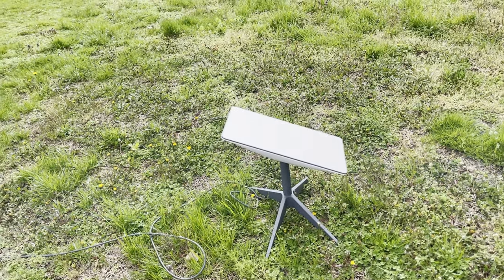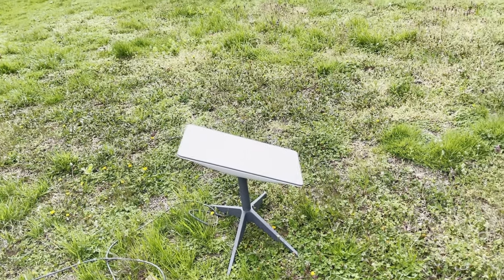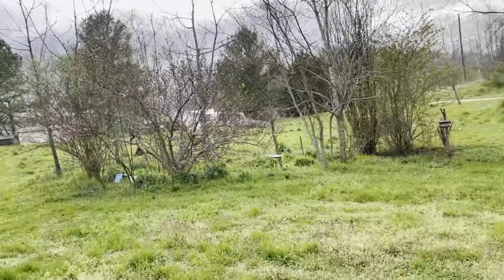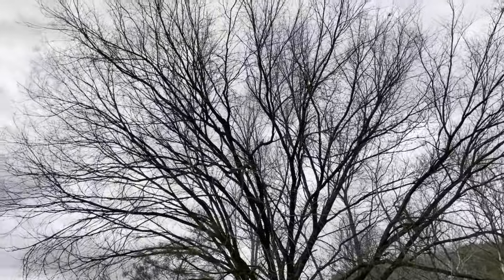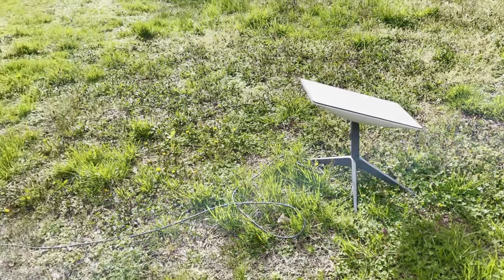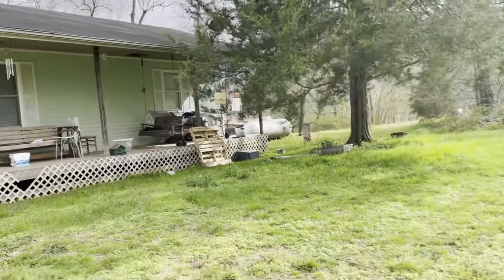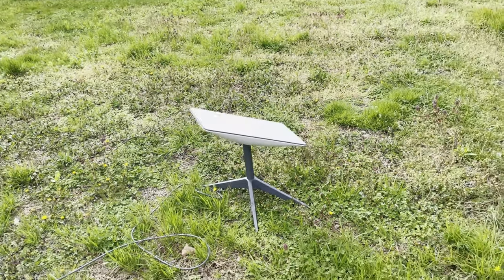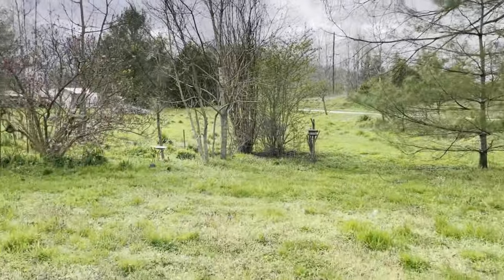How Fast is Starlink (Fast Satellite Internet) in Eastern Kentucky?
On April 11, 2022, I got Starlink! The square v2 Dishy is temporarily setup in the yard and there's obstructions all around (trees) and I'm still able to get 89Mbps down and 17Mbps up! And the fact that this video is being uploaded from this location using Starlink is a testament to how well it works. We've streamed, we've downloaded gigabytes of files, and there have been ZERO complaints. The Starlink app says we experience 3 second delays (due to obstructions) ever so often but I haven't noticed anything failing to stream or download because of it :)

We've had Dishnet (i.e. Viasat, Hughesnet) for 7 years and it's been bad the whole time. A couple days a month it is good, but it takes no time to blow through the available bandwidth.

I'll post a followup video when I get the mounting kit and we do the install.